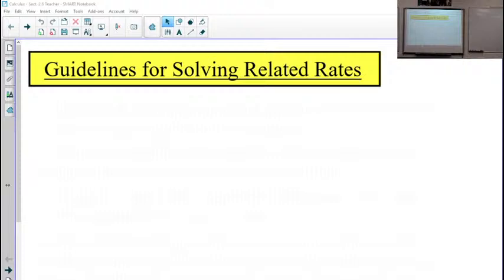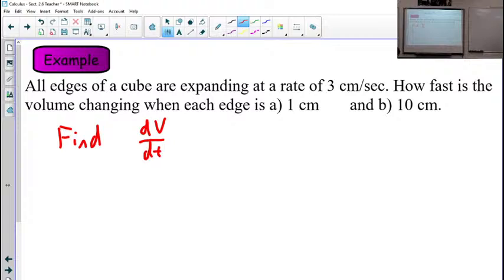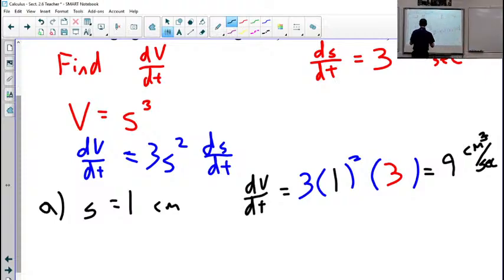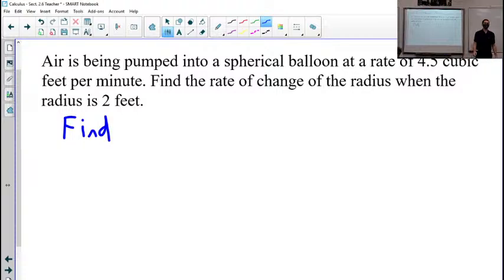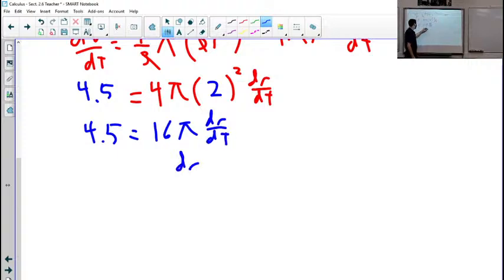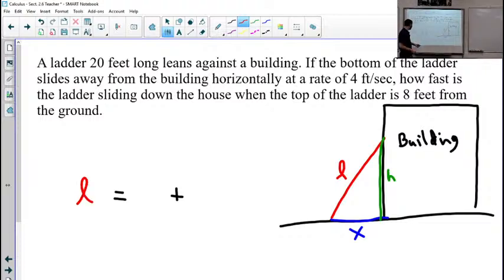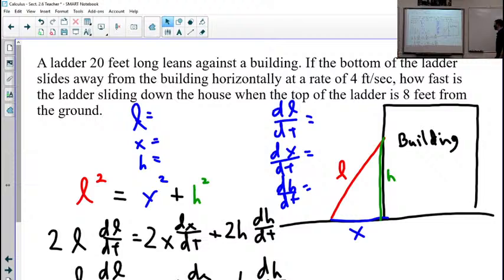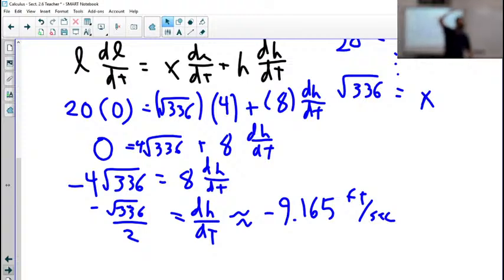Related Rates Part 1